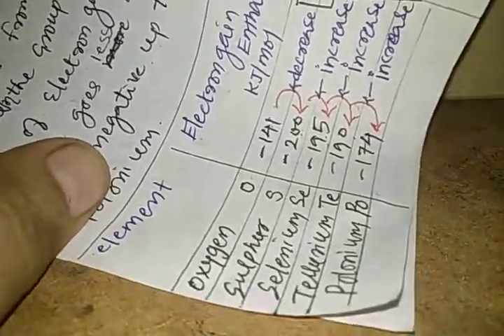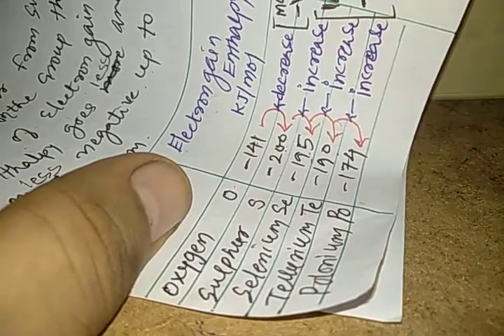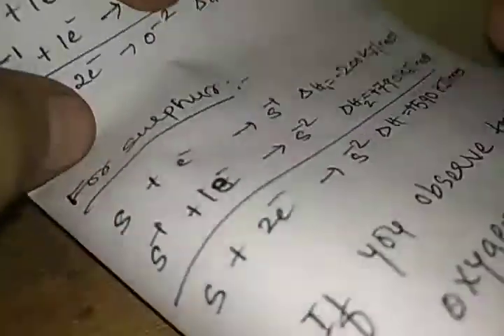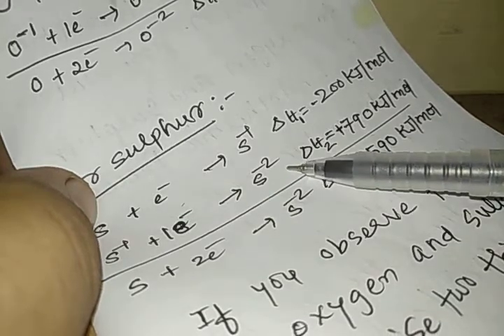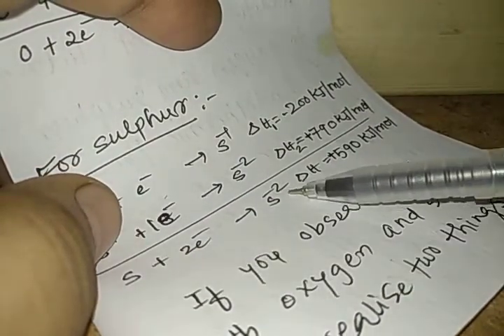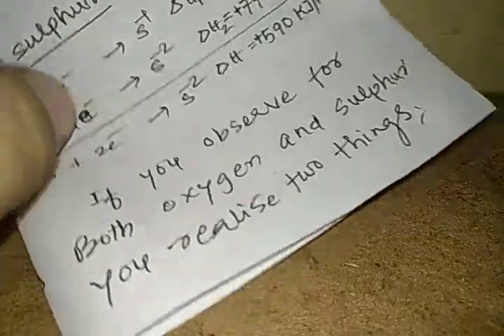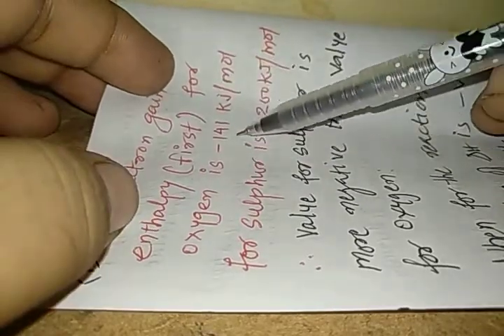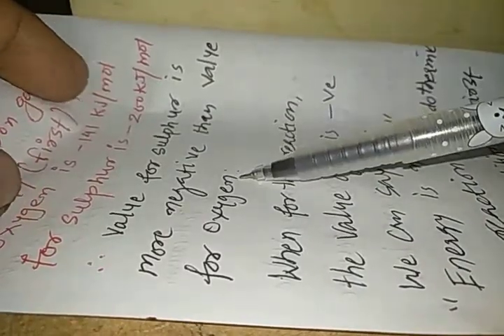Electron gain enthalpy of oxygen and Sulphur -first electron gain and second electron gain